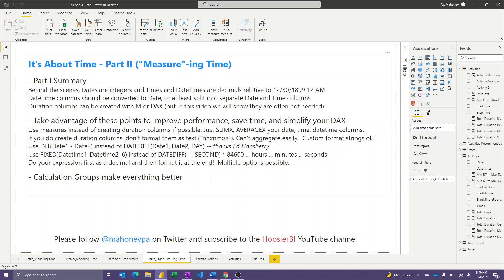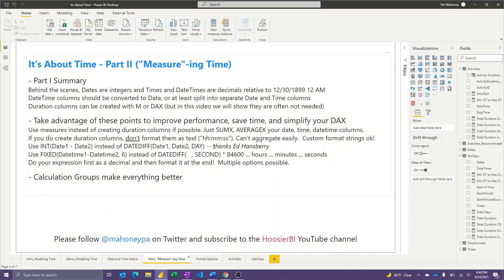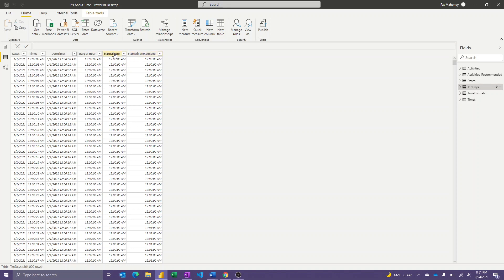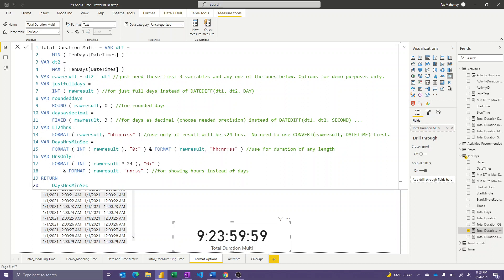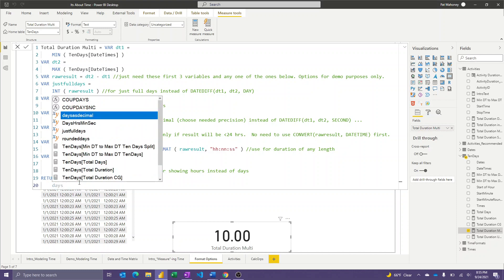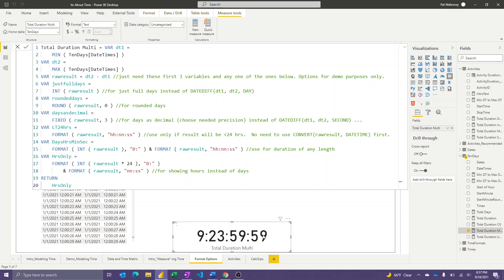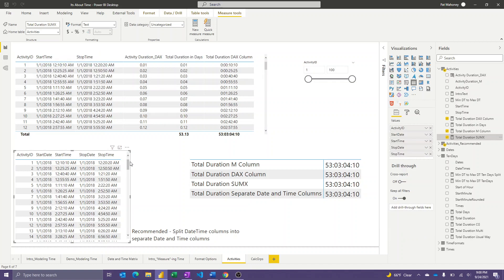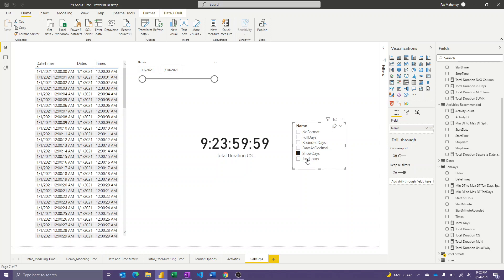It's About Time - Part Two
This video describes approaches to aggregate Date/Time columns and format the result in multiple ways.